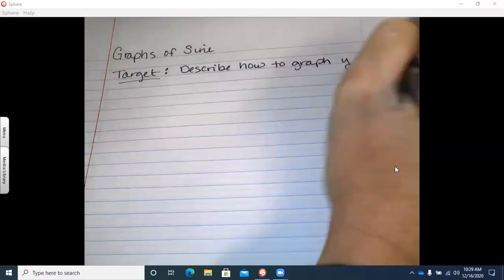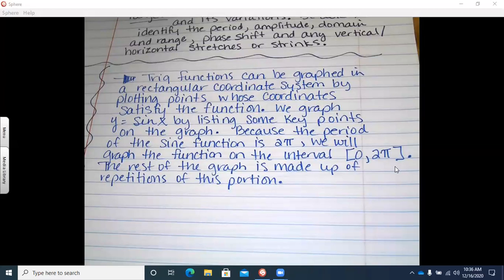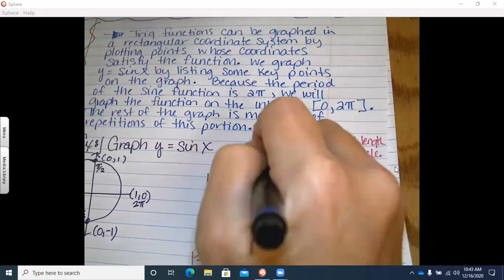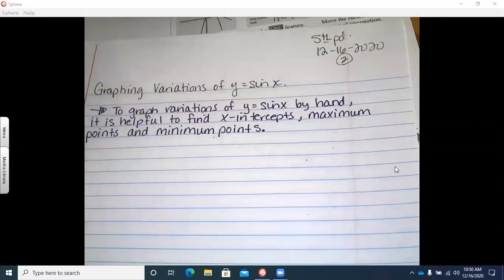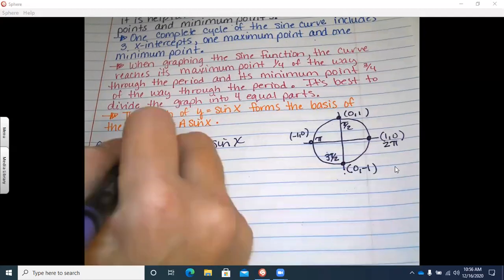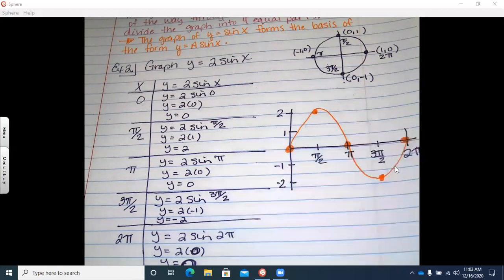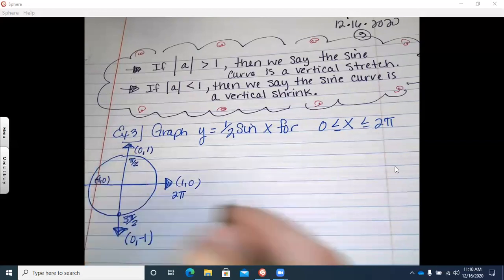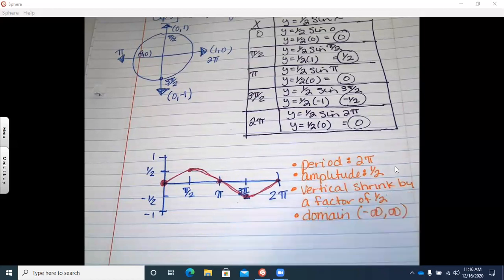Graphs of Sine part 1